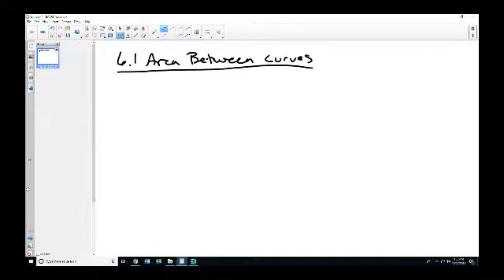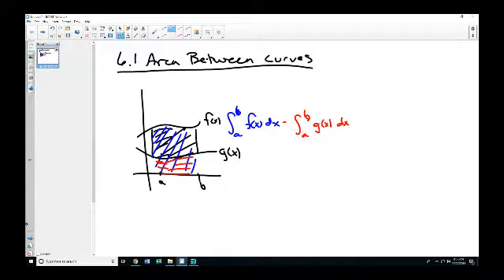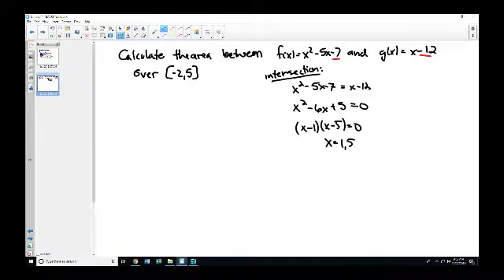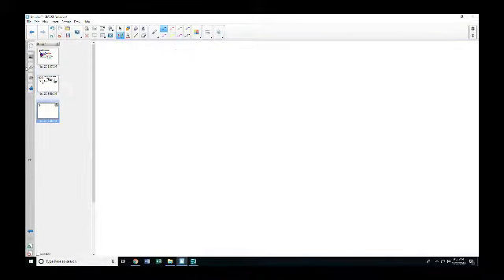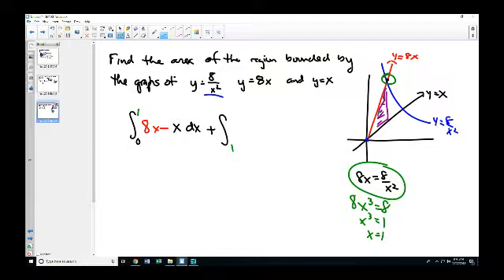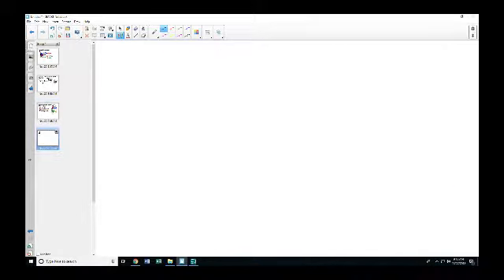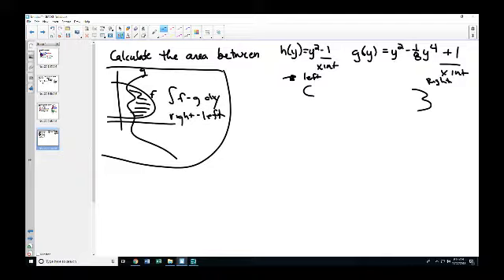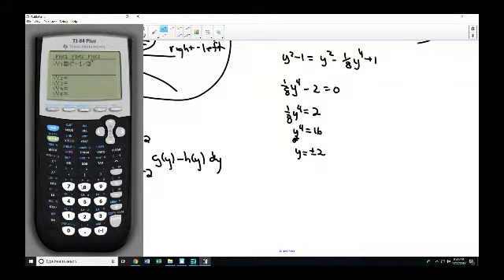Calculus BC 6.1: Area Between Curves